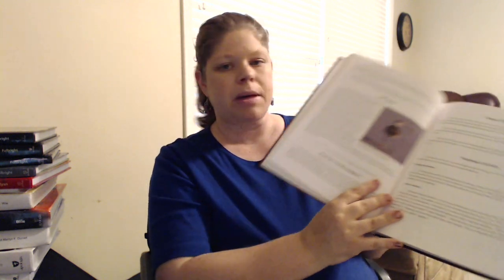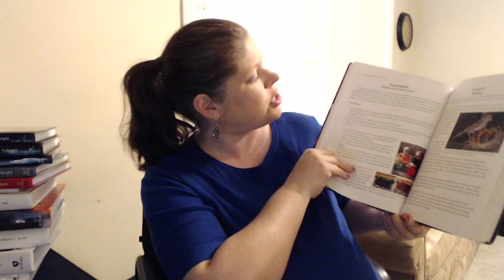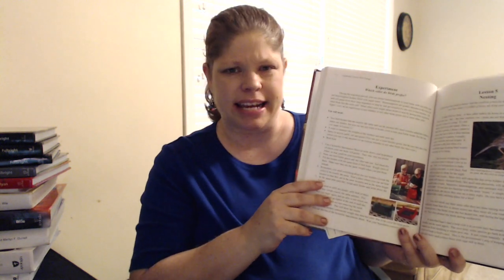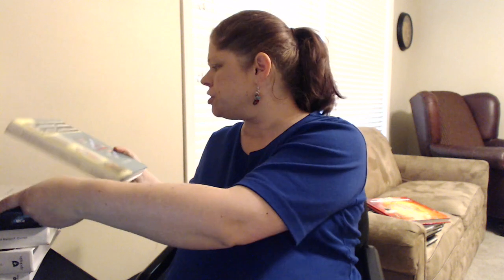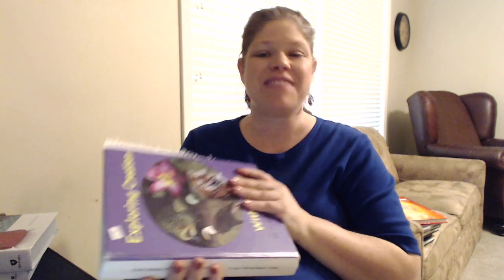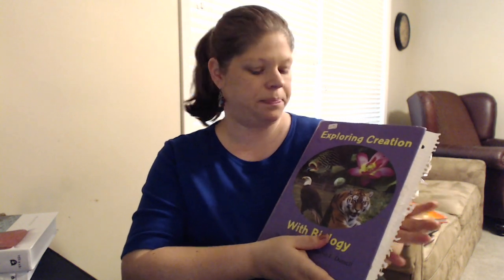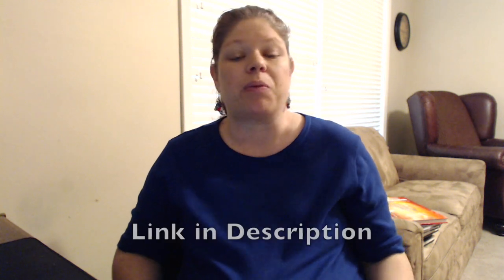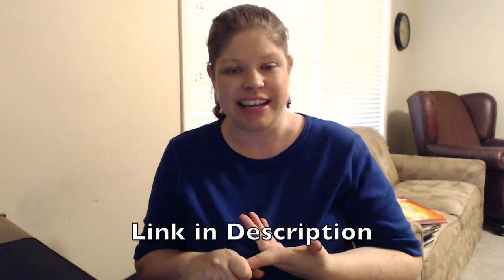How We Homeschool with Apologia Science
With multiple ages, I needed a homeschool science curriculum that could easily be done independently and would span the ages.  That's why I love Apologia!  We have been using it for many years, and this video gives you an inside look at the curriculum with tips on how we use it, how we decide which science classes to provide for our children, and how we've used Apologia Science to help our children become more independent in their school work.

Link to corresponding blog post where you can see more photos of the inside of the curriculum -

Photos of our large family homeschooling life on Instagram -

Scads of homeschooling and large family boards on Pinterest -